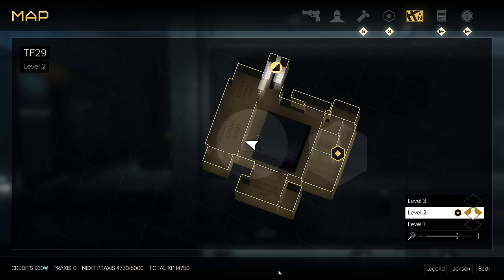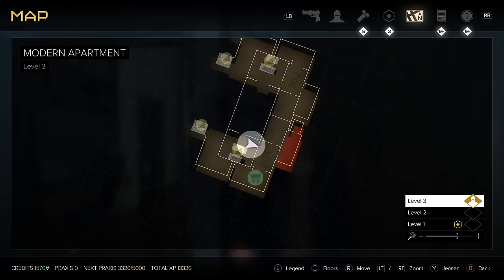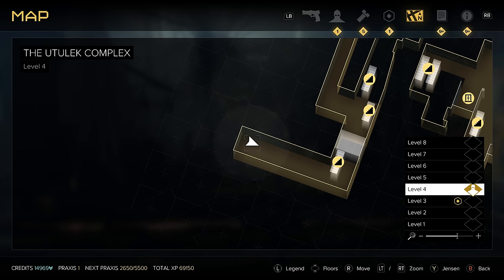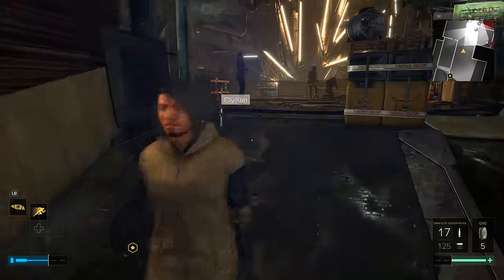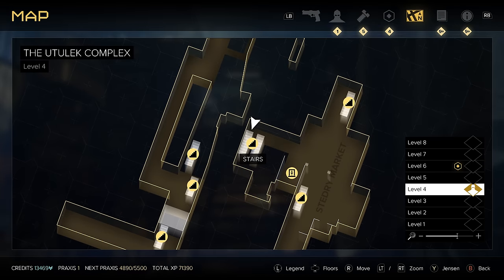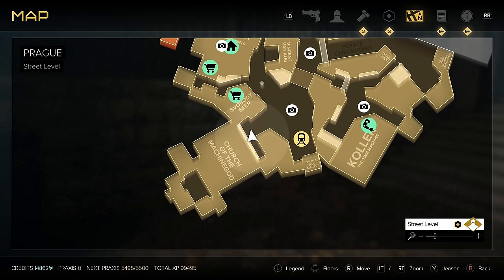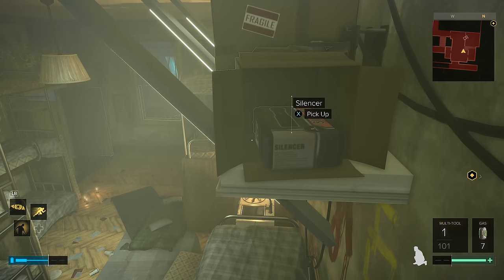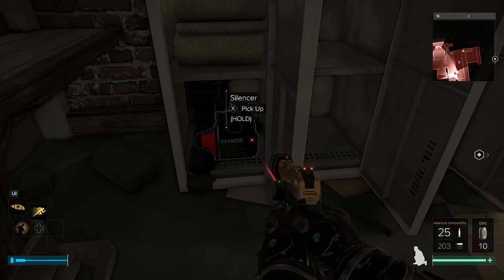Deus Ex Mankind Divided - Silencer Locations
Deus Ex Mankind Divided's weapon mods can be tricky to find.  This will show you where to find some silencer mods.  Below you'll also find links to videos for tracking down the locations of additional weapon modifications and/or weapon attachments.